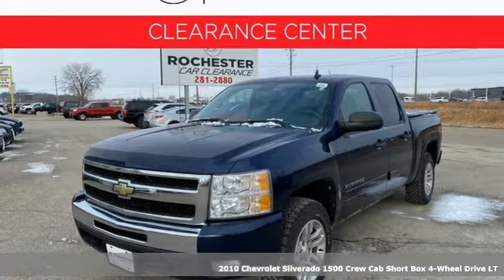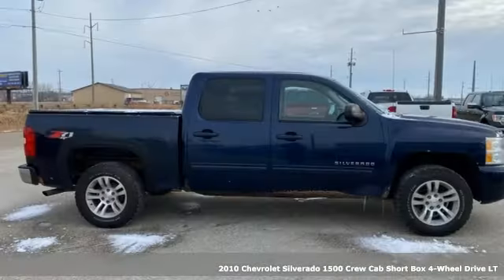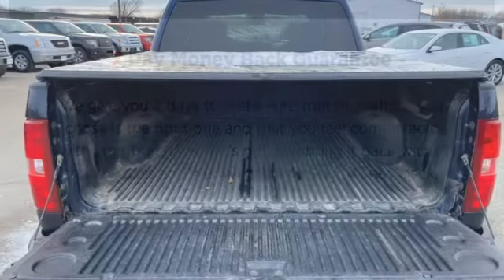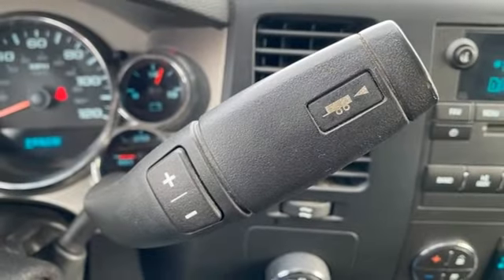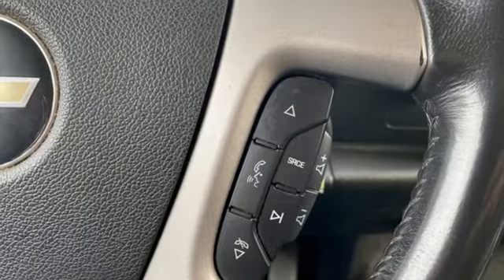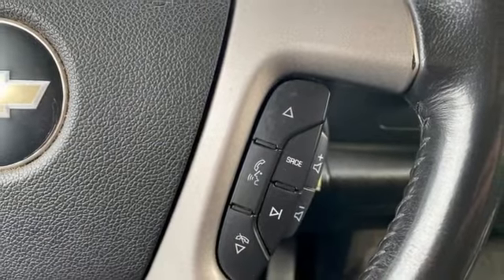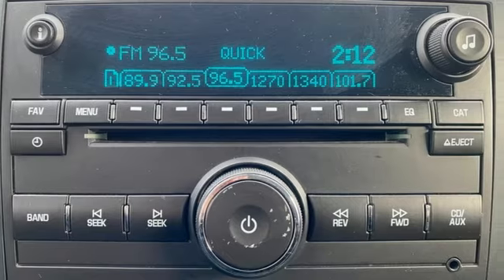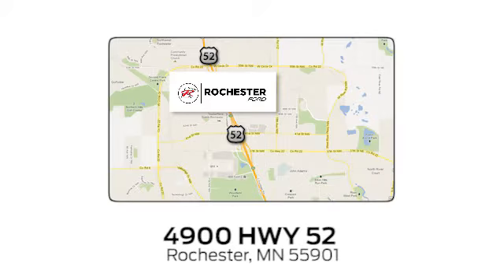Used 2010 Chevrolet Silverado 1500 Rochester MN Winona, MN NA5756 - SOLD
Year: 2010
Make: Chevrolet
Model: Silverado 1500
Trim: LT
Engine: Vortec 5.3L V8 SFI VVT Flex Fuel
Transmission: 6-Speed Automatic
Color: Blue
Interior: Ebony
Mileage: 180000
Stock #: NA5756
VIN: 3GCRKSE31AG120662
Recent Arrival! 2010 Imperial Blue Metallic Chevrolet Silverado 1500 LT This Chevrolet Silverado 1500 has many features and is well equipped including.brbrPriced below KBB Fair Purchase Price! CARFAX One-Owner. Clean CARFAX.brbrThank you for taking the time to look at this beautiful 2010 Chevrolet Silverado 1500. We look forward to earning your business!

Address:
4900 Highway 52 North